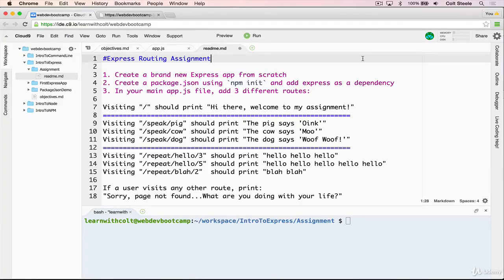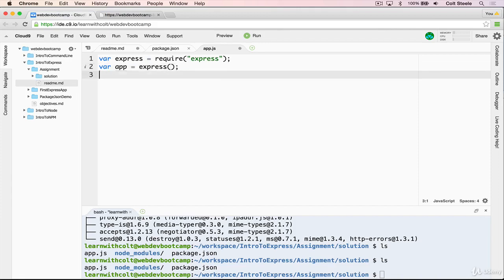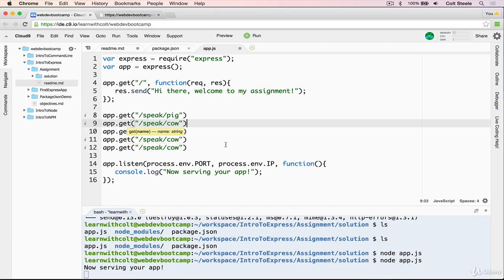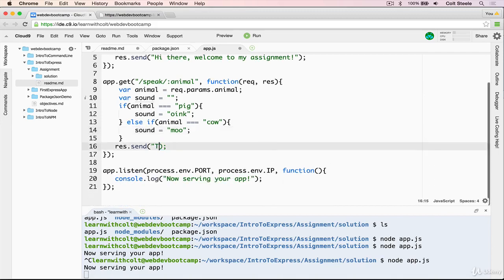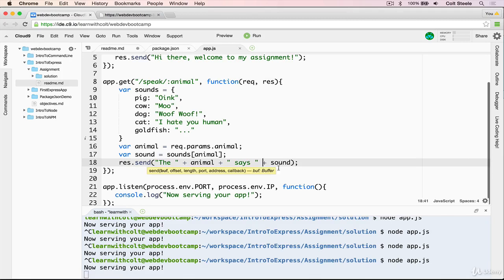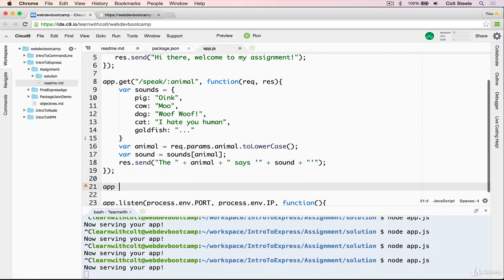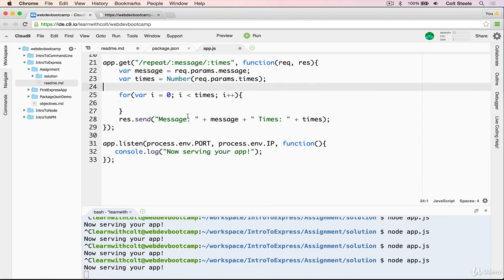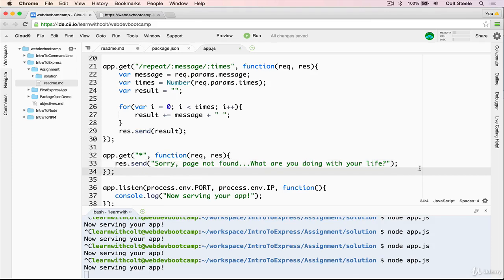13 Express Basics Exercise SOLUTION Express Node JS Full tutorial for Beginners